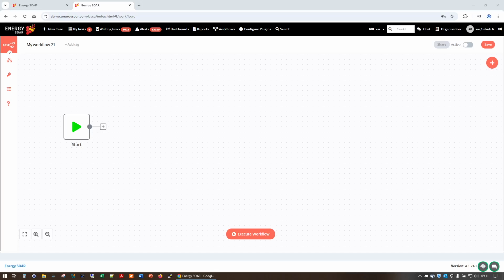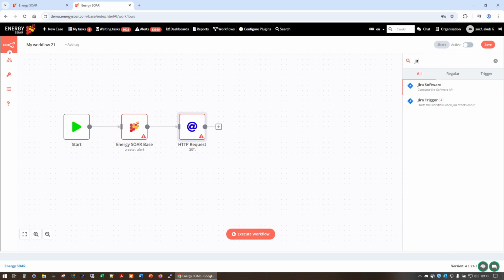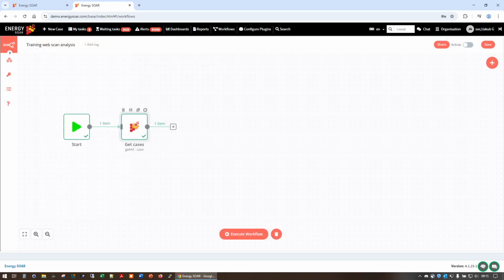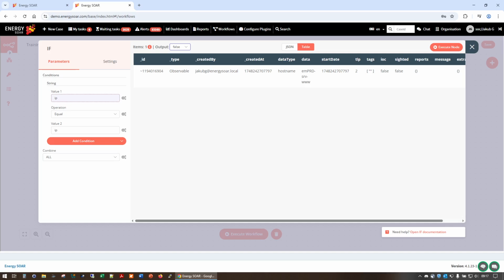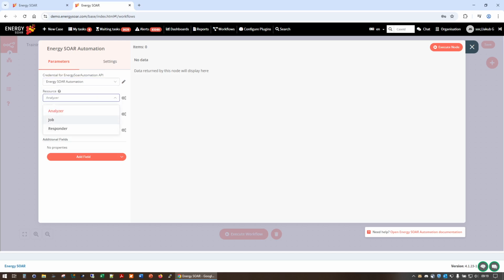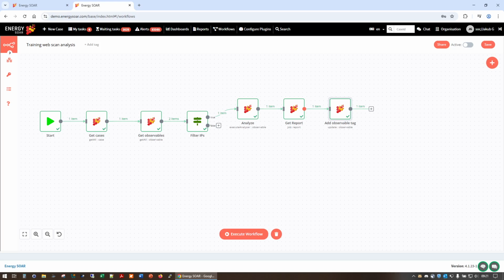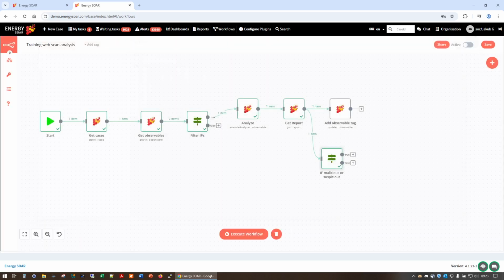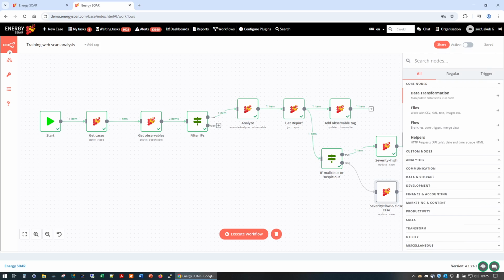2. SOAR - Building a Workflow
Jakub showcases the workflow node types and then builds a workflow to analyse an IP address using Dshield and if suspicious or malicious it raises severity and blocks the firewall